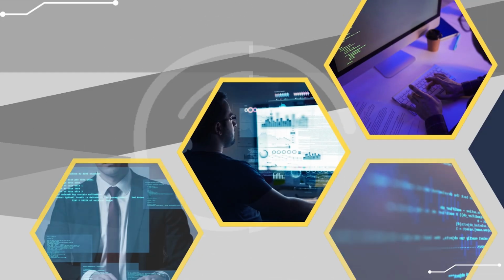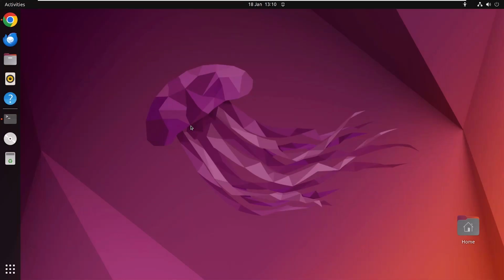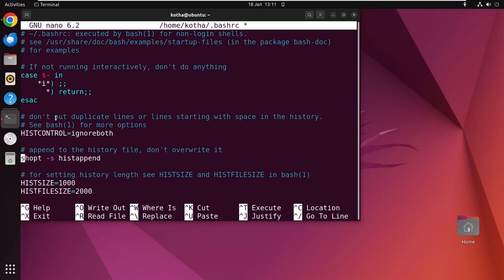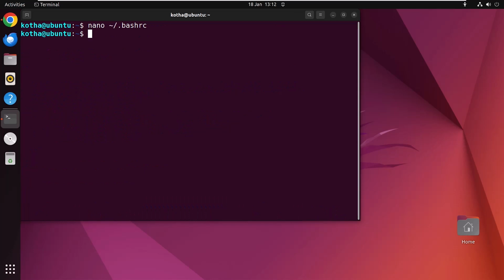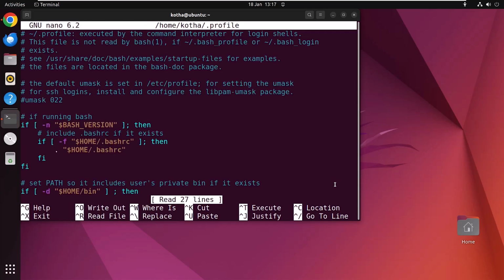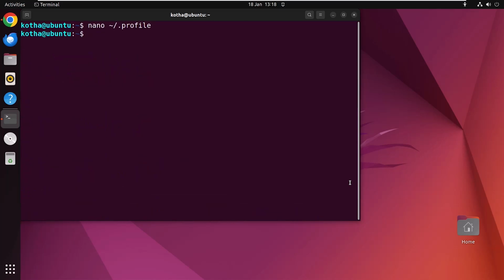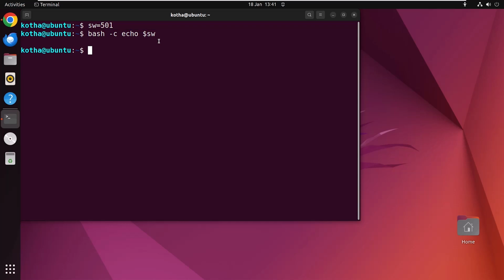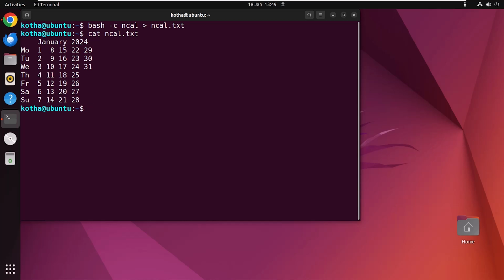How to Use “bash” Command in Linux [5 Practical Examples] | LinuxSimply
Unleash the power of the 'bash' command in Linux with our comprehensive guide featuring 'The “bash” Command in Linux [5 Practical Examples].' In this tutorial, we dive into the fundamentals of the 'bash' command, providing practical examples to enhance your command-line proficiency.

'Bash' stands for 'Bourne Again Shell,' and it is the default shell for most Linux distributions. It serves as a command processor that typically runs in a text window, allowing users to interact with the Linux operating system through a series of commands.

💡 Key Insights Covered:
1. Quick intro to Bash commands.
2. Initiating a new login shell and session.
3. Crafting Bash scripts.
4. Executing commands in a different shell from the current one.
5. Redirecting output from a new shell into a file. 🚀

Whether you're a Linux beginner or a seasoned user, these examples will empower you to harness the full potential of the 'bash' command. Dive into the tutorial, and elevate your command-line skills! Detailed commands and an extensive article are provided below for your reference.

Content Index
0:00 Introduction
0:15 What is the bash command?
1:01 Example 1: Starting a New Shell Session
2:18 Example 2: Starting New Login Session
3:42 Example 3: Writing a Bash Script and Running it from the Terminal
4:56 Example 4: Executing Command in a Different Shell from the Current Shell
5:56 Example 5: Redirecting Output of a New Shell into a File

Instructor Details
Sharmin Ara Karim

Editor Details
Reshma Raj

Article Link:
The “bash” Command in Linux [5 Practical Examples]

Used Commands
What is the bash command?
1. man bash

Example 1: Starting a New Shell Session
1. nano ~/.bashrc
2. echo "New shell started"
3. bash

Example 2: Starting New Login Session
1. nano ~/.profile
2. echo "New login session"
3. bash -l

Example 3: Writing a Bash Script and Running it from the Terminal
1. nano greetings.sh
2. #!/bin/bash
echo "Hello There!"
echo "Welcome to LinuxSimply!"
echo "Today's Date: $(date)
3. bash greetings.sh

Example 4: Executing Command in a Different Shell from the Current Shell
1. sw=501
2. bash -c echo $sw
Example 5: Redirecting Output of a New Shell into a File
1. bash -c ncal (forward angled bracket) ncal.txt
2. cat ncal.txt